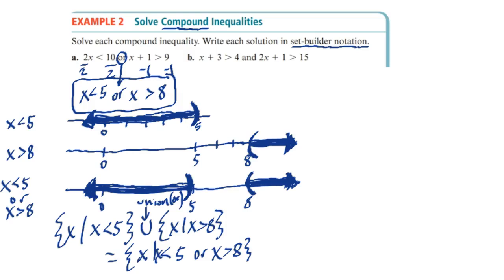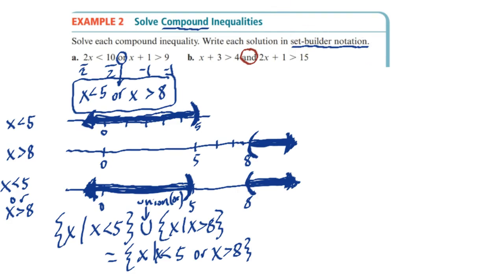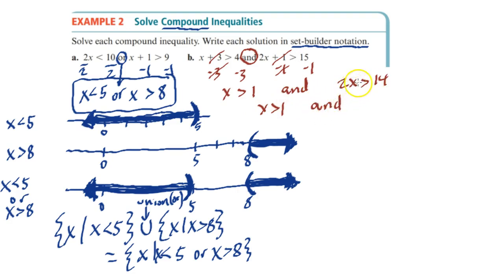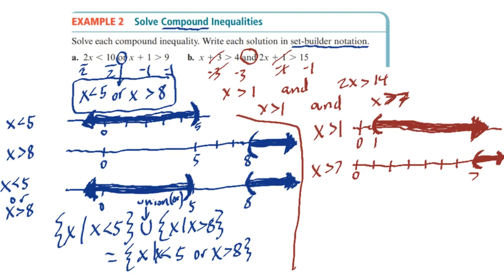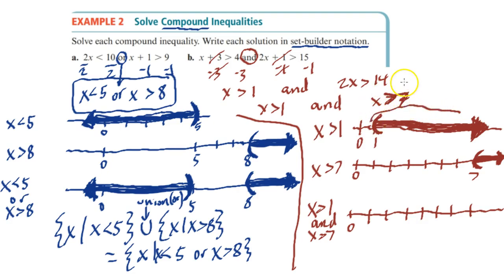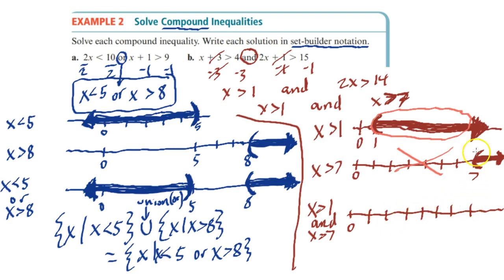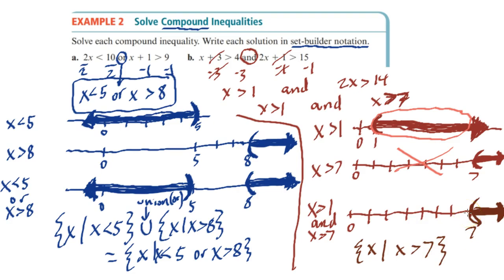College Algebra - Section 1.5 - Example 2b